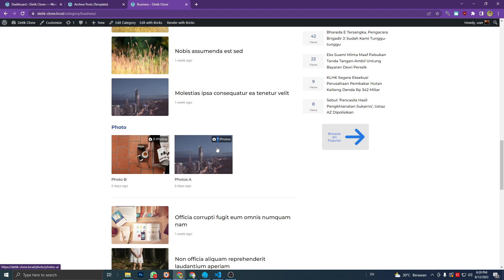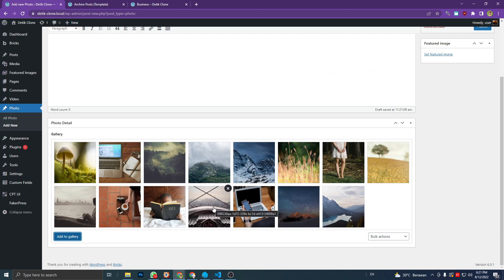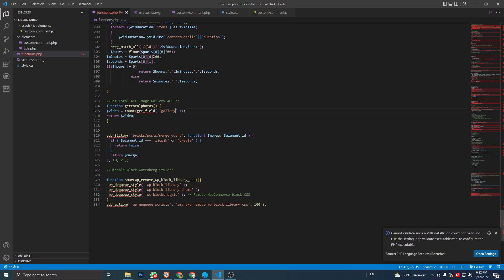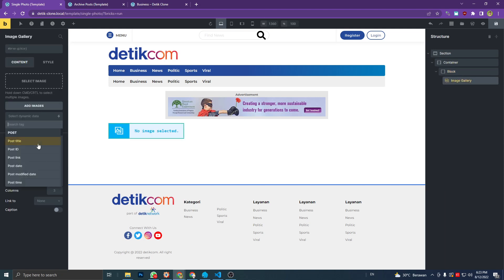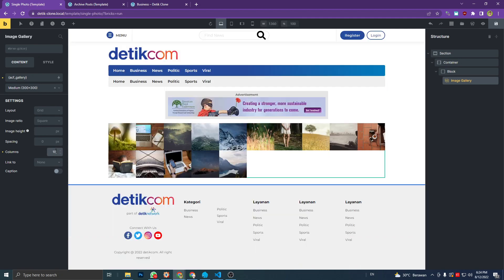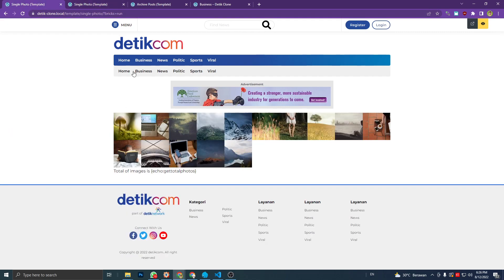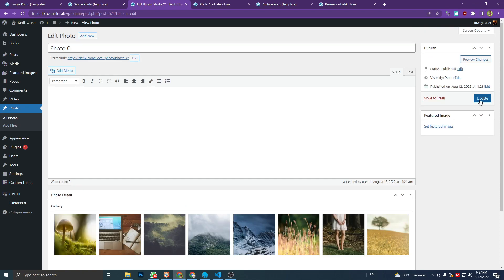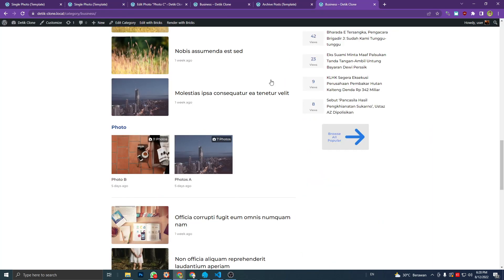Bricks Builder: Retrieve Total Number of Images in ACF Gallery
*I hope you get the content of video despite my bad english.